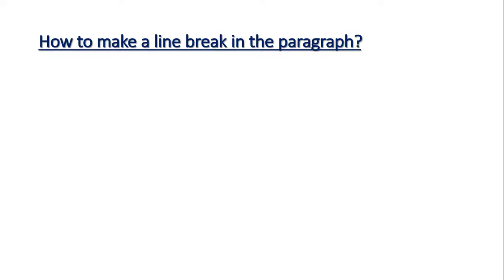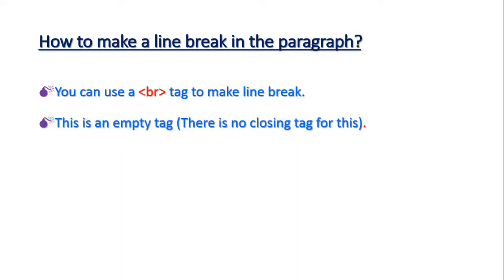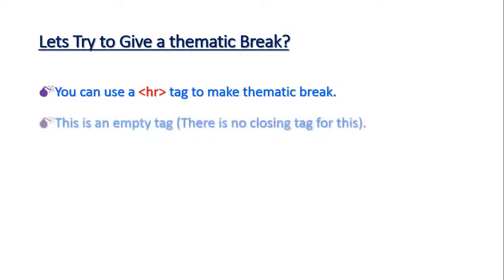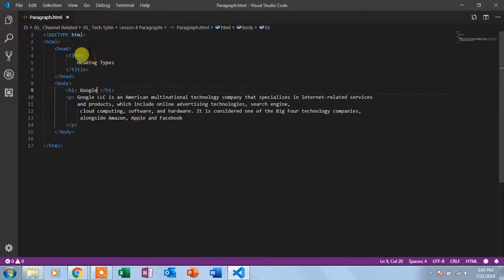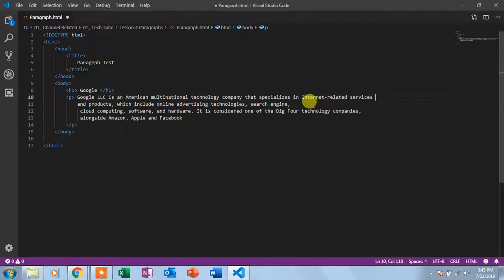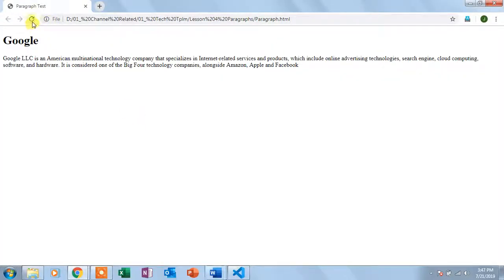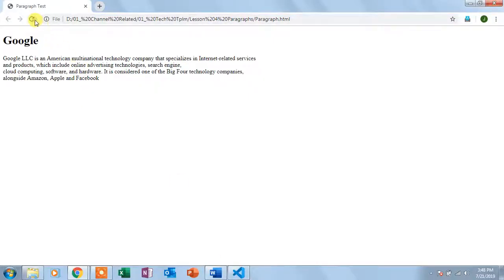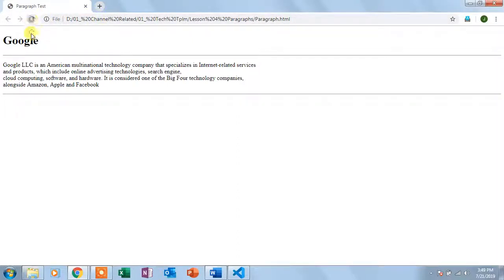How to make paragraph in html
HTML paragraphs are blocks of text placed on a web page, which usually explain a heading. Most of the time a paragraph will be written followed by a heading.

This video lesson will give you clear idea about How to place a paragraph in the web page using HTML. How paragraphs are displayed in the web page, How to make a line break in the paragraph, and more over how to make a thematic line break